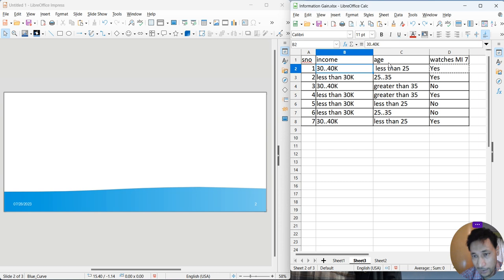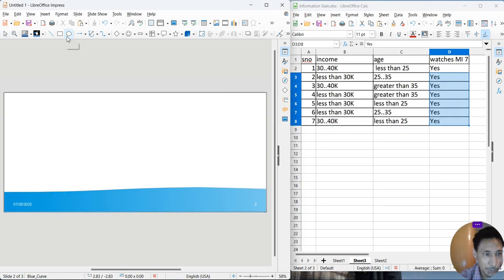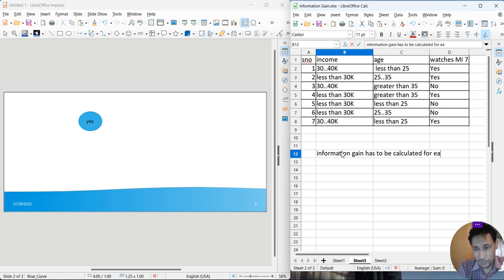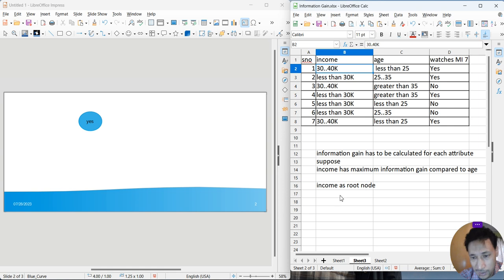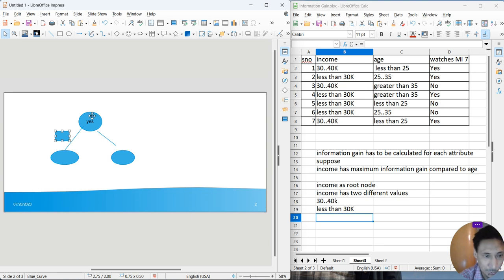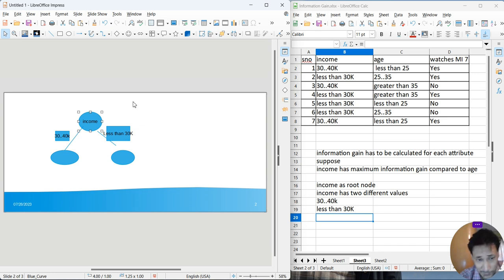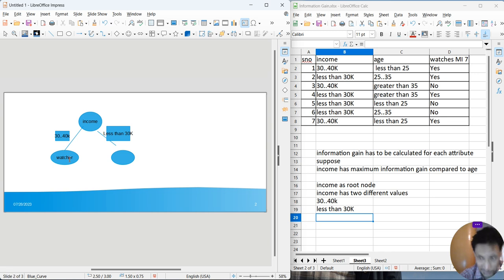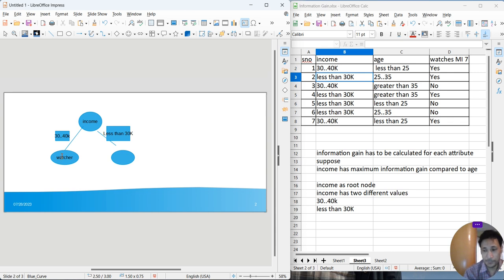Decision Tree in Data Mining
Decision tree for classification of data is explained with a simple example